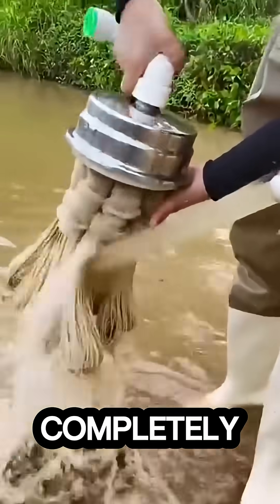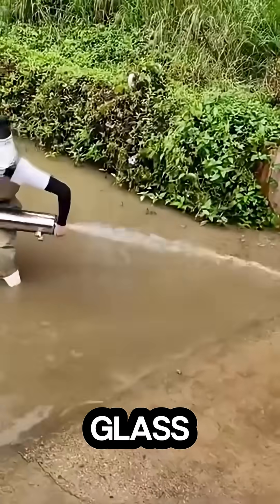He Put This in Muddy Water 🌊➡️💧What Came Out SHOCKED Everyone!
This powerful little filter turns dirty river water into drinkable clean water using PVDF layers and stainless steel tech. It's used daily by gardeners in China — would you try it? Watch till the end to see how clean it really gets.